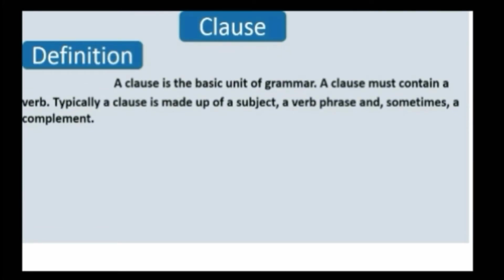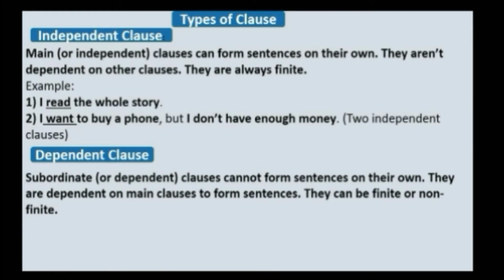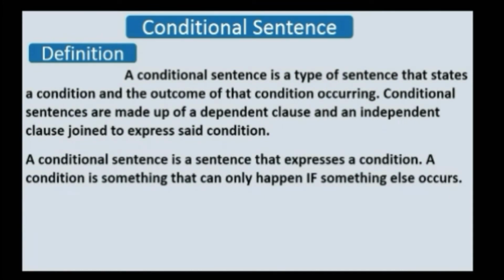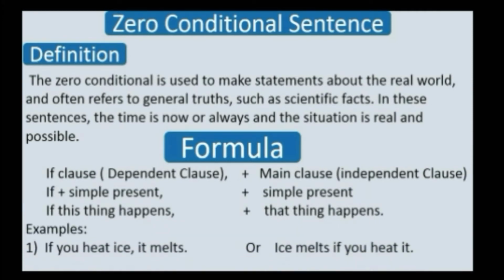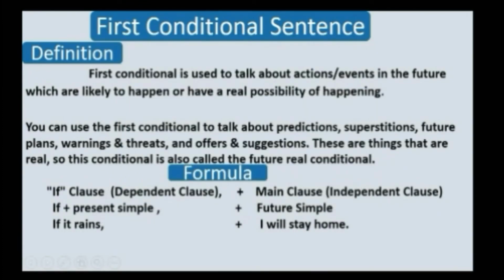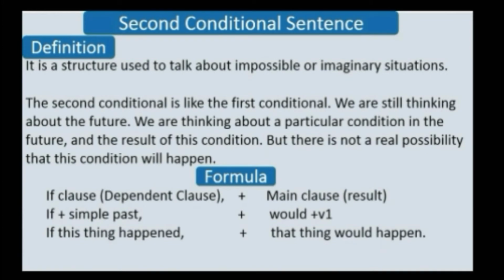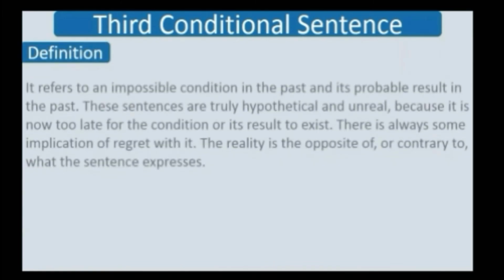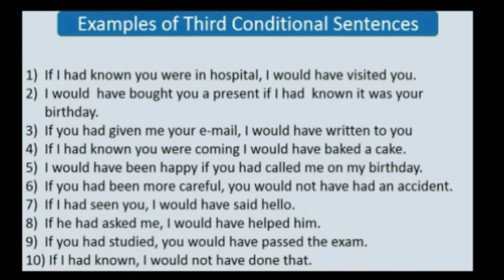English IX & X Day 2 September | DSSNK